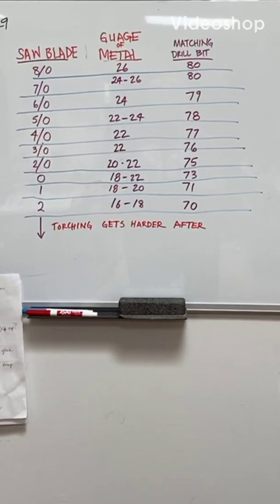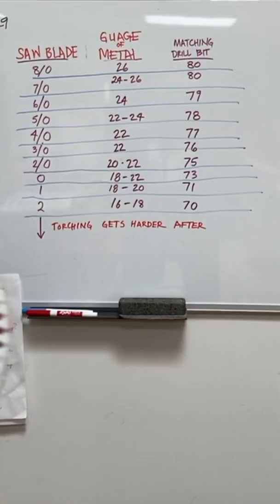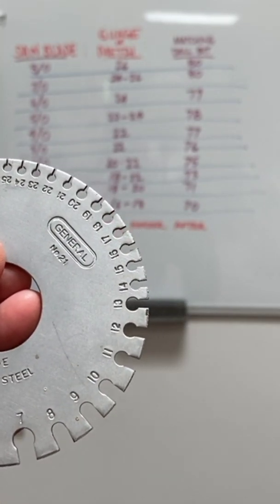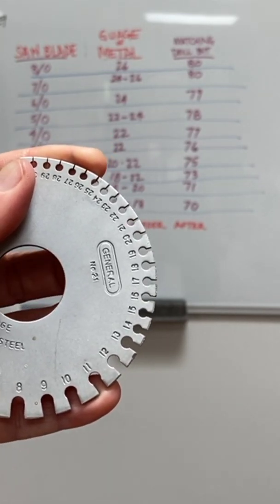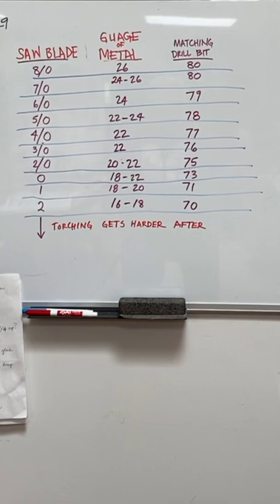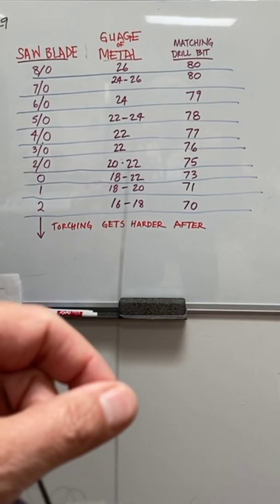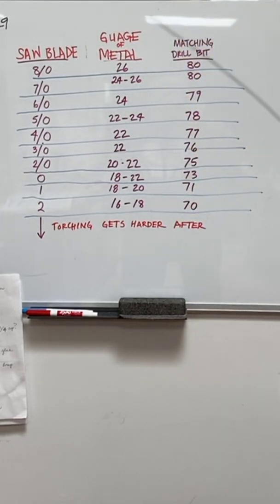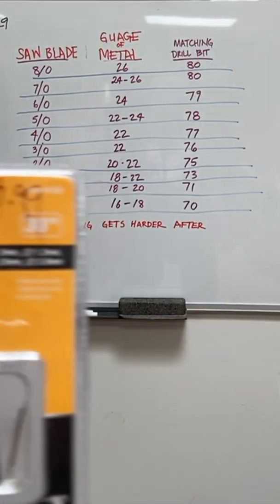Saw blades and guage and drill bit size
For UNM small metals class.  A chart detailing saw blades sizes that match metal gauge and drill bits